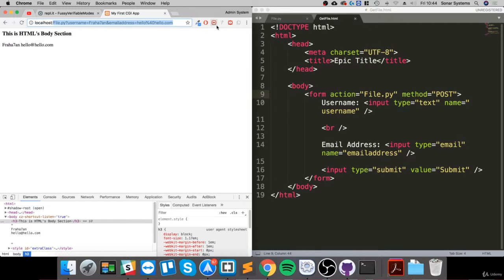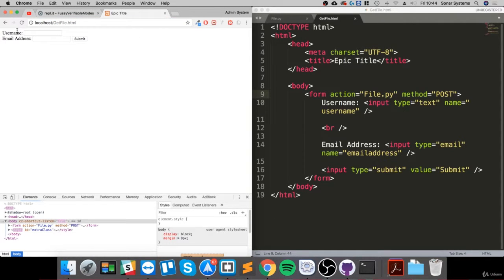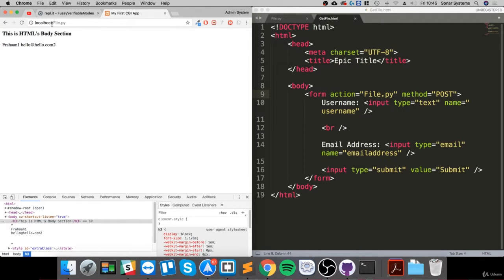49- Easy Python Programming POST Method